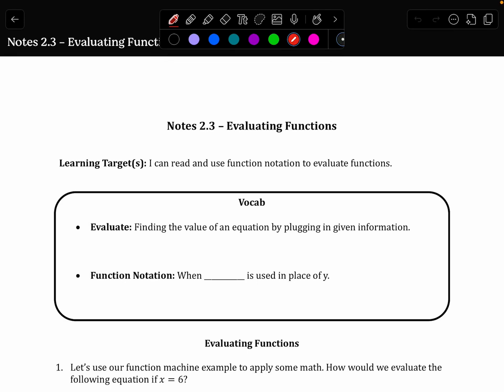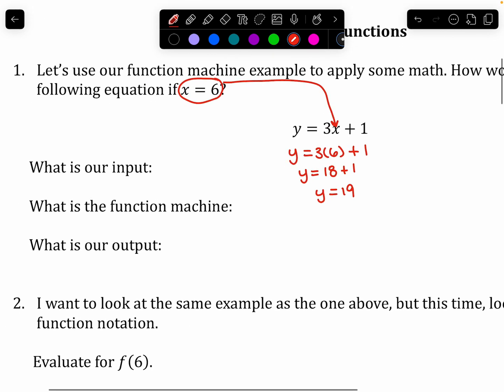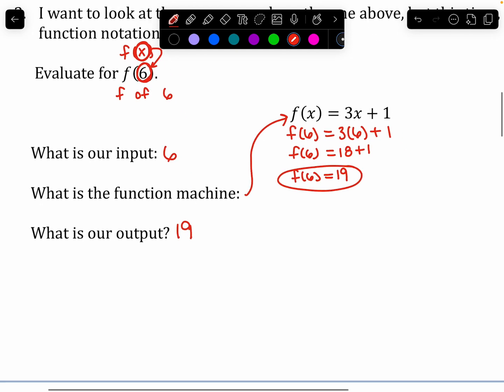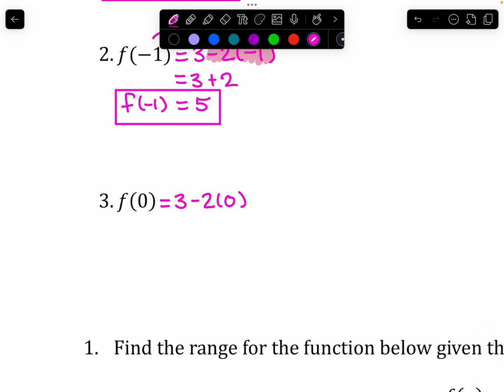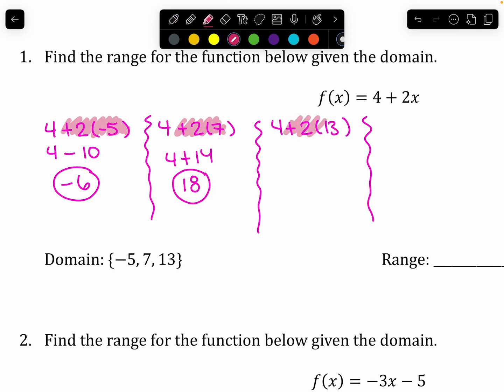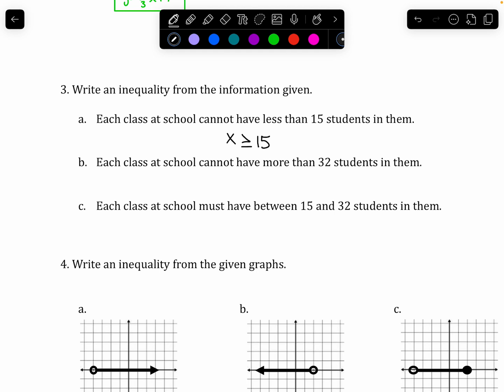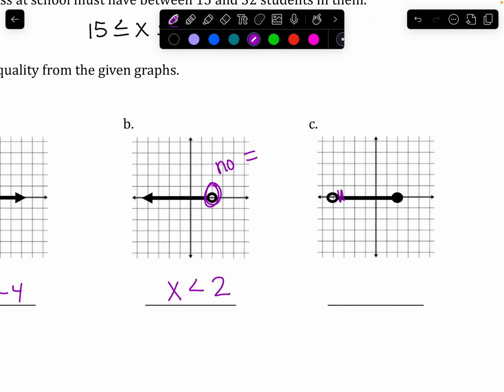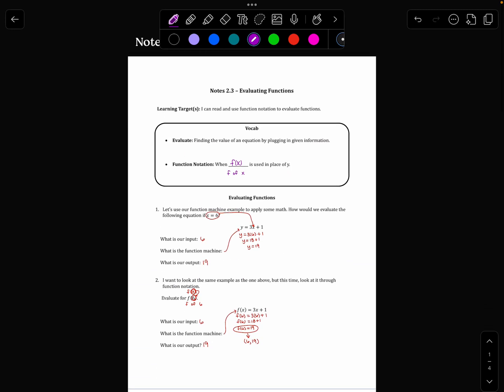2.3 Notes - Evaluating Functions